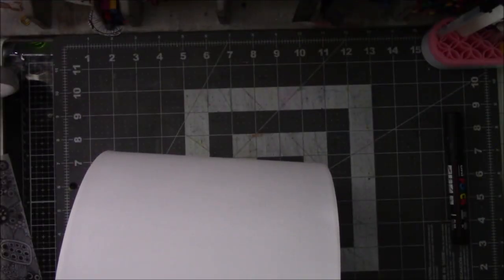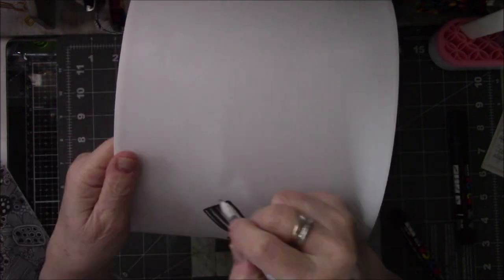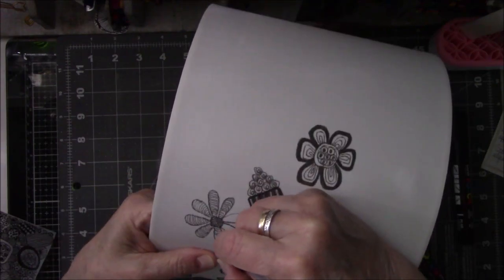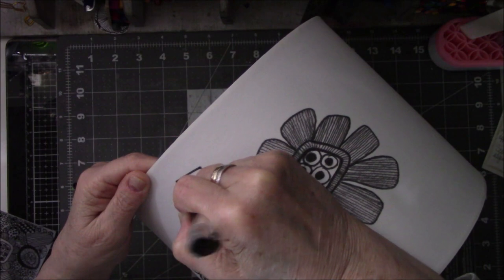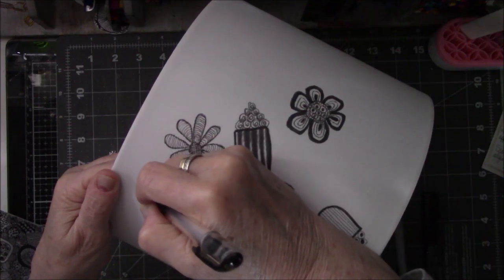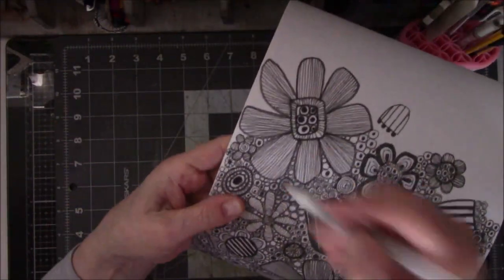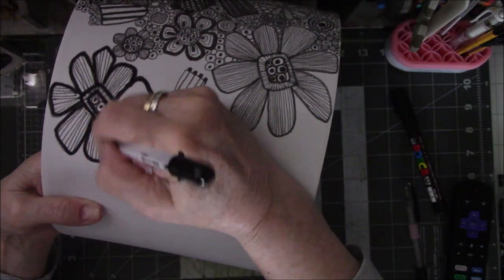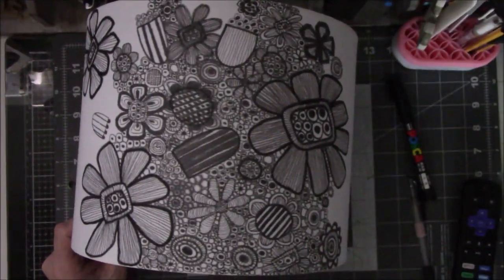Lamp Shade Makeover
Amazon Simple Designs Fillable Lamp with no bottom